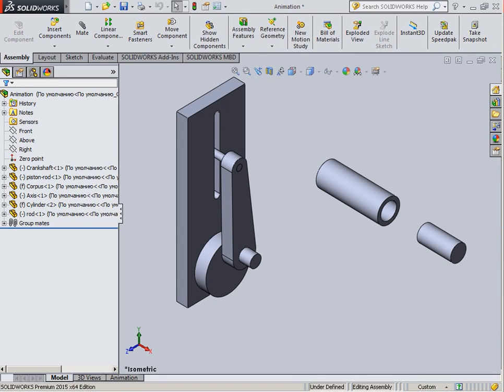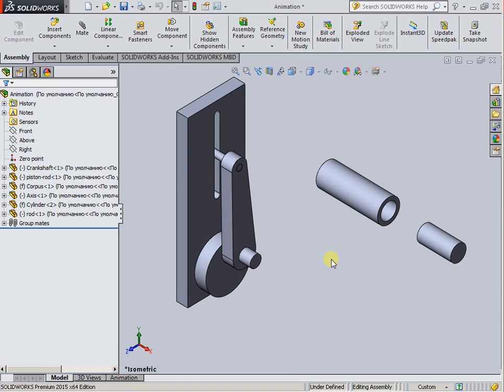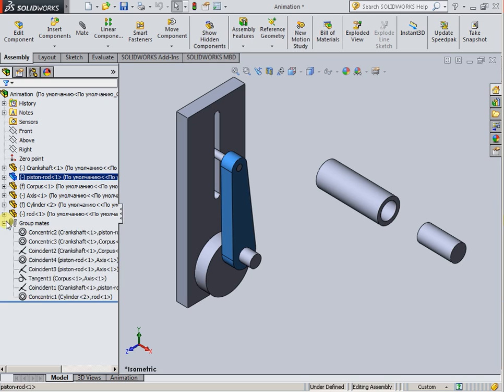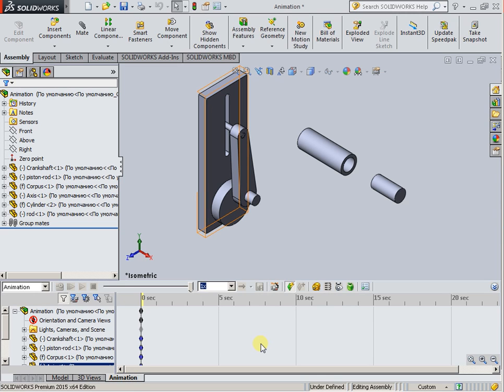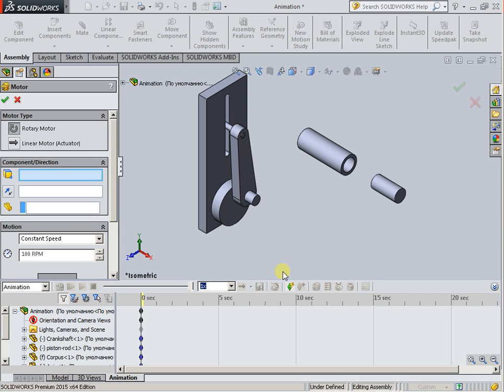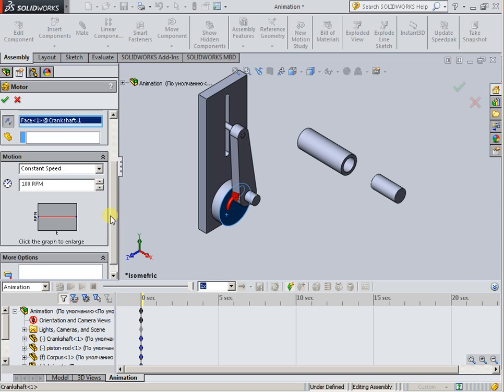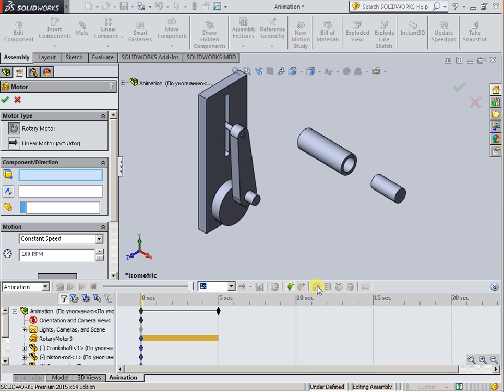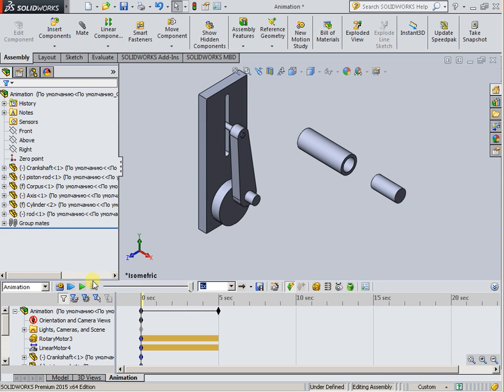Animation SOLIDWORKS assembly